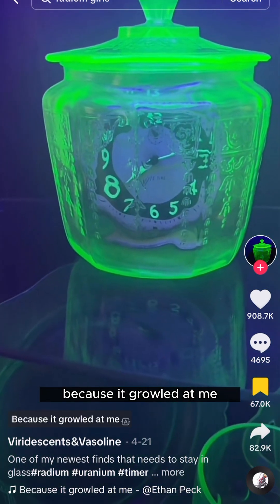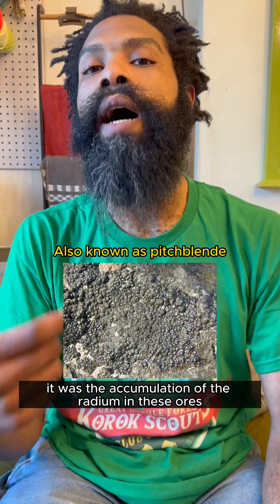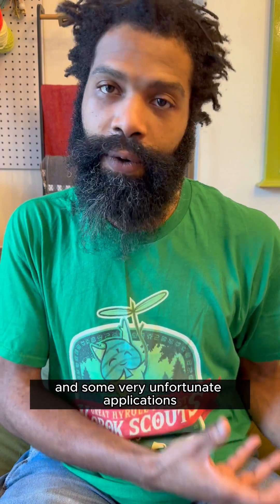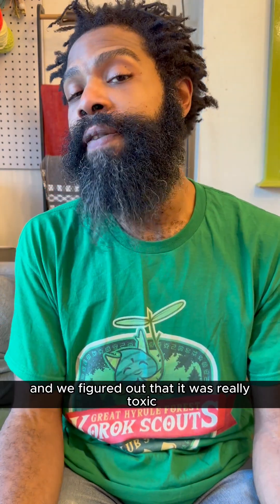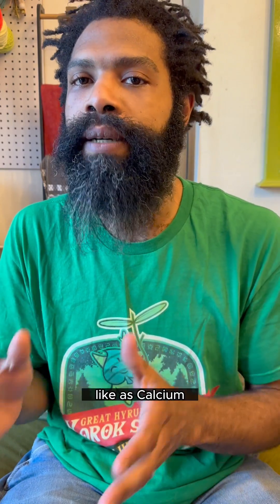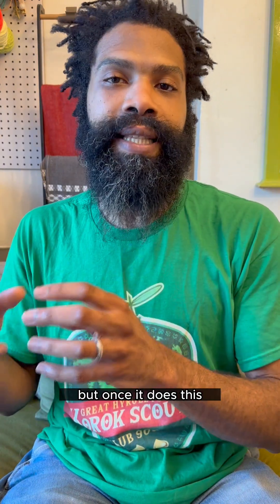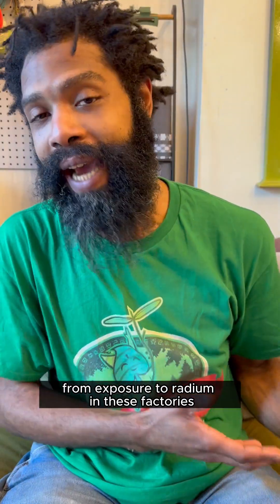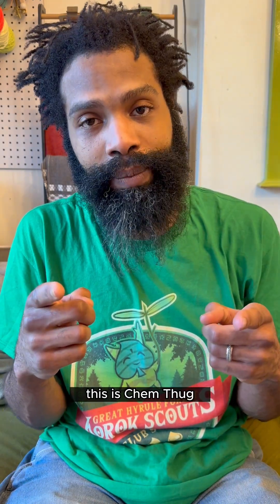Why Radium is SUPER radioactive and toxic ☢️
Radium is a wildly reactive element that was discovered by Marie and Pierre Curie. It forms as a result of the radioactive decay of uranium and thorium, both of which are exponentially less radioactive than radium. Radium had various applications at the turn of the century, including some that were... jaw-dropping.